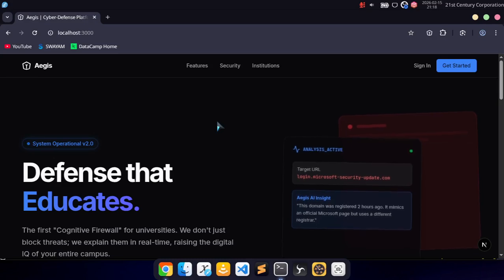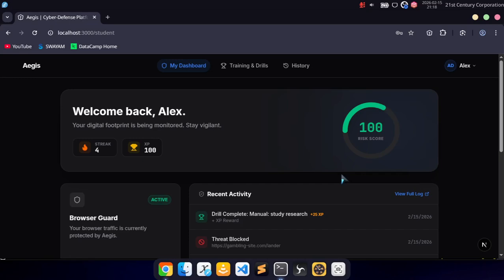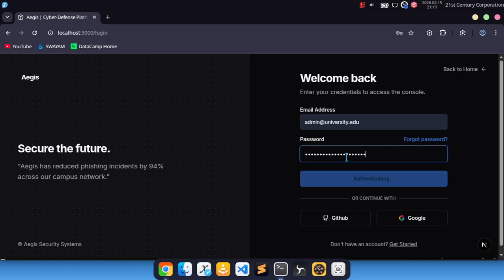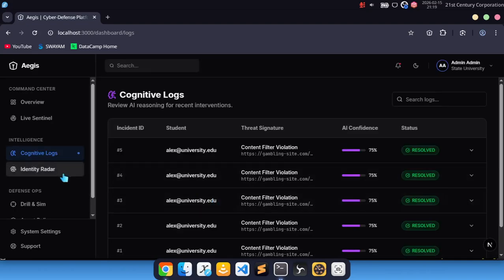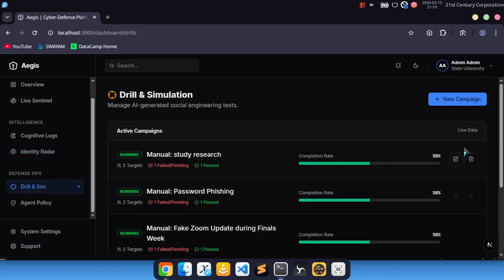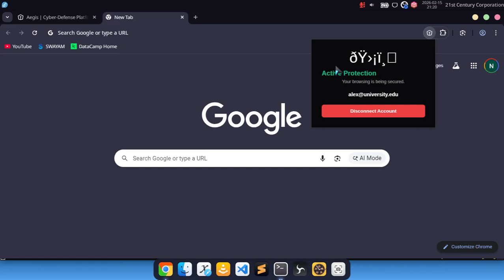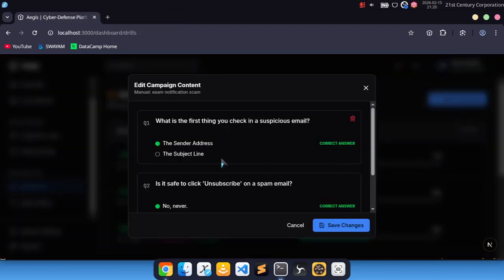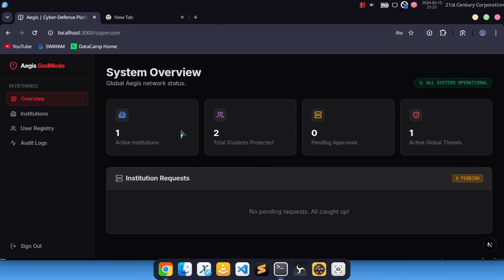Aegis Institution Security Solution | AMD Slingshot Hackathon India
This is a demonstration of the project that we have built for the AMD Slingshot Hackathon in India, Aegis. This is a security solution for Institutions and students. The main aim is to protect the students from harmful malicious websites and educate them about the dark side of the internet. It provides the necessary tools to the institutions who can create drills and quizzes for the students to make them aware of the security related issues. Though, there are still many features that can be added but since it is a prototype and I have my exams, so I tried my best for this hackathon.
Happy Learning!!!